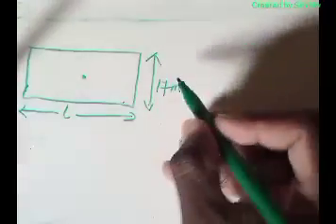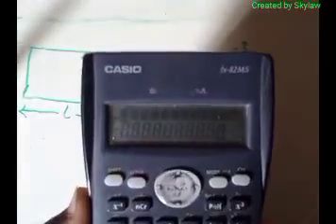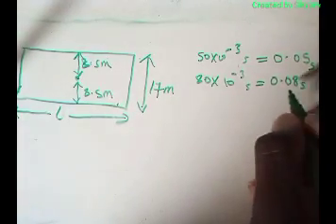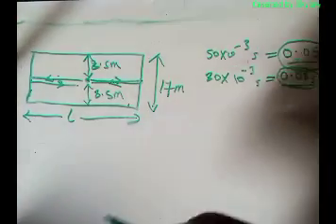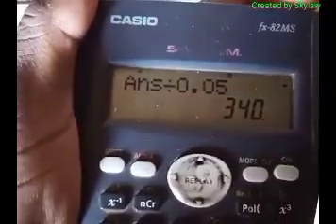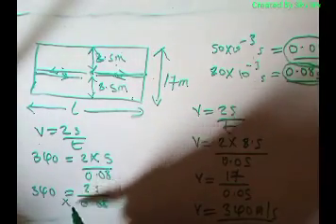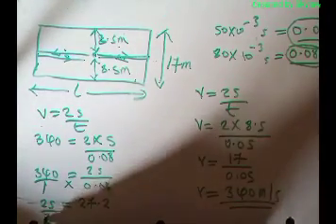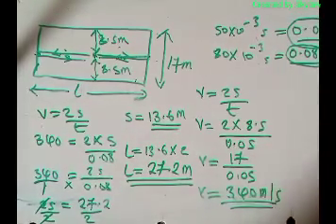Speed of sound in air Using the echo method......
G-12 Physics exam Question by Skylaw